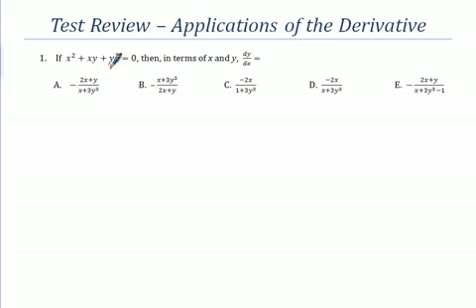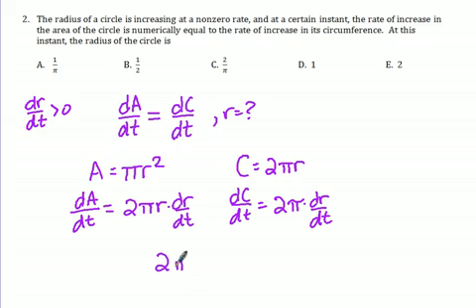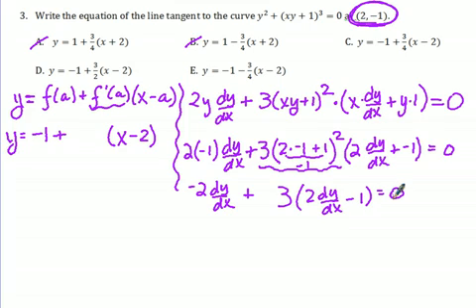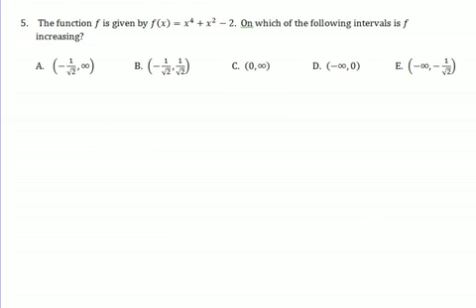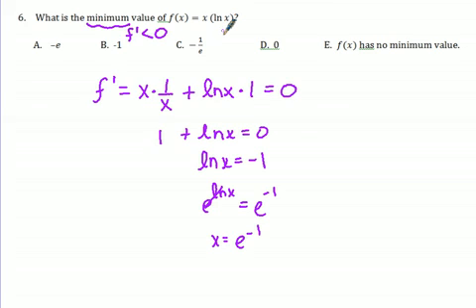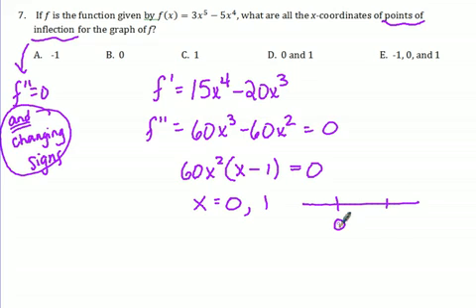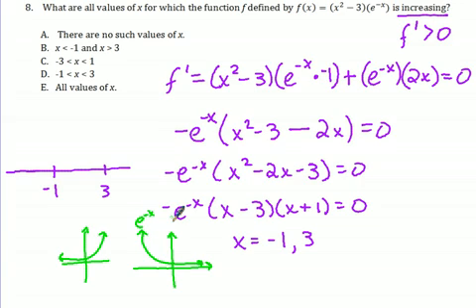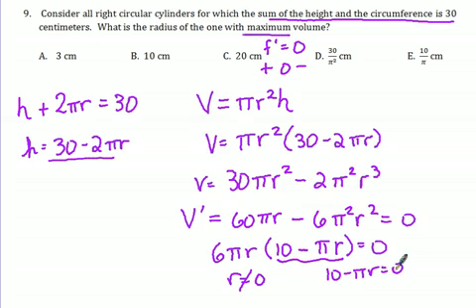Unit 6 Test Review Apps of Derivatives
Multiple Choice section of the the Unit 6 Applications of Derivatives Test Review